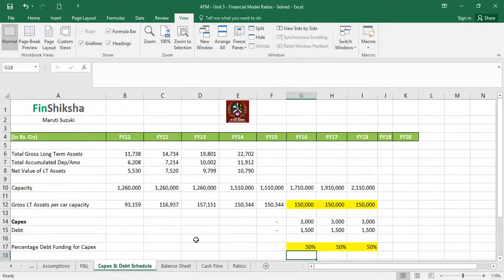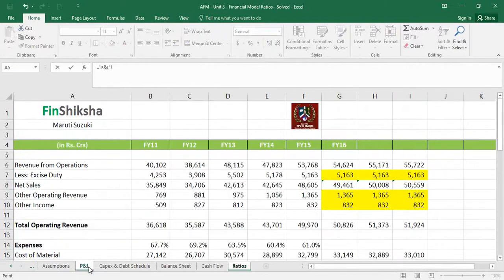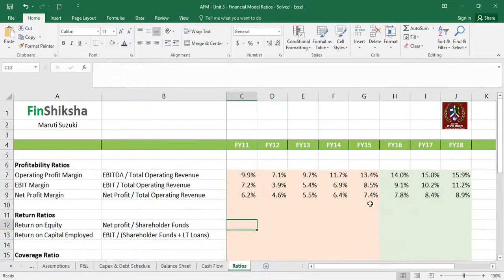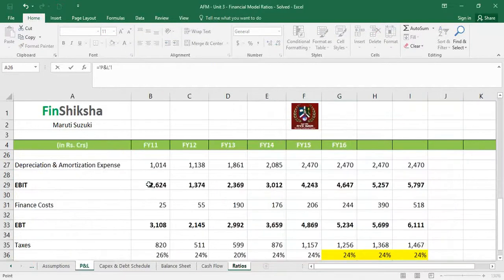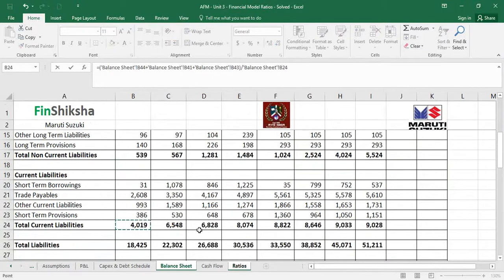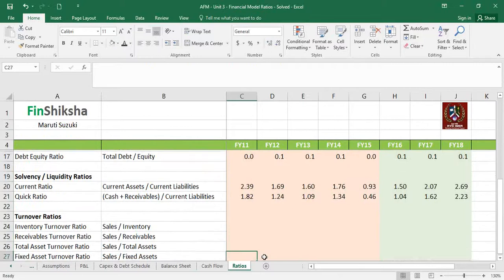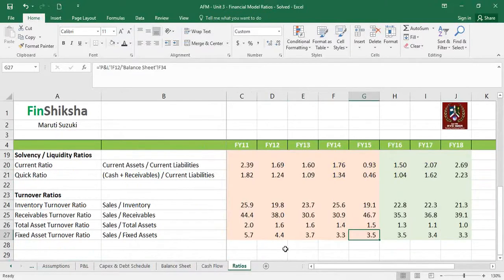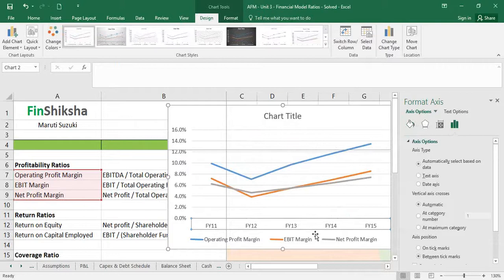ADVANCED FINANCIAL MODELLING Unit 3.6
Financial Ratios in the Model